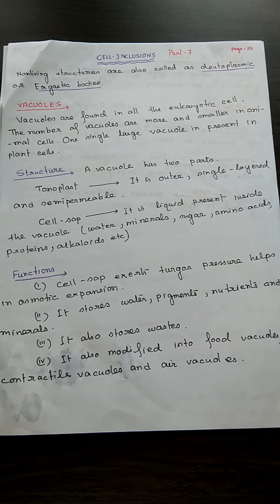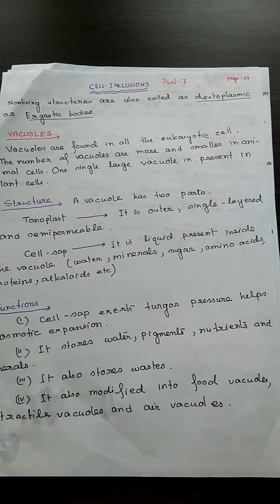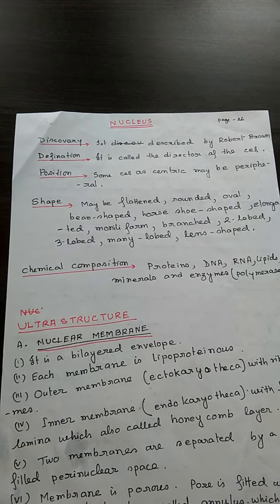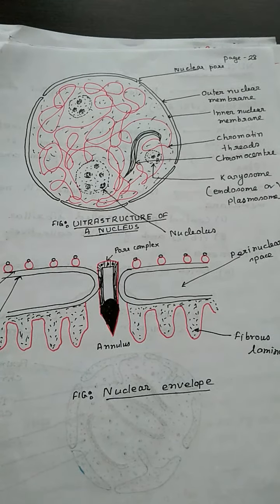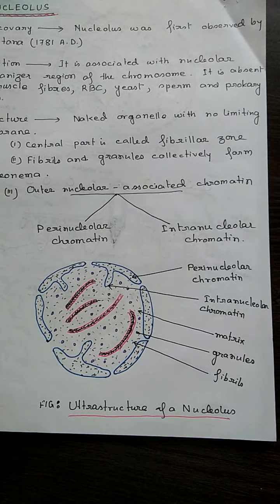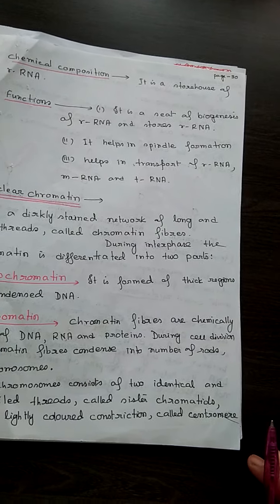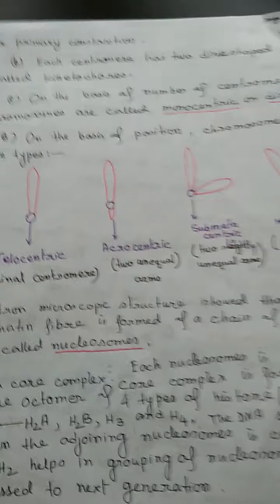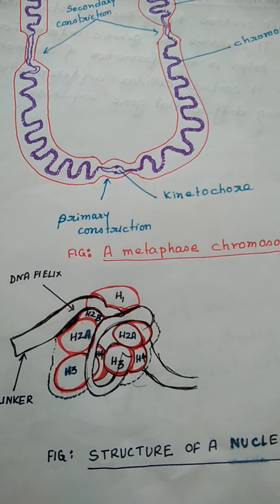cell part 7